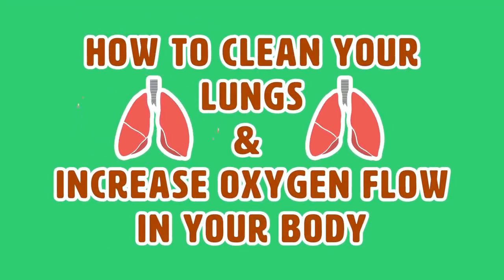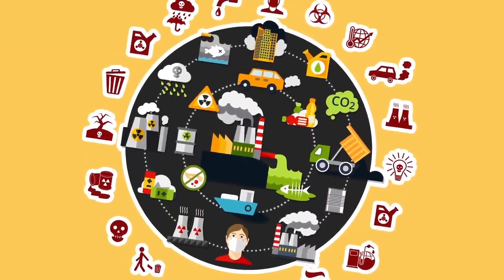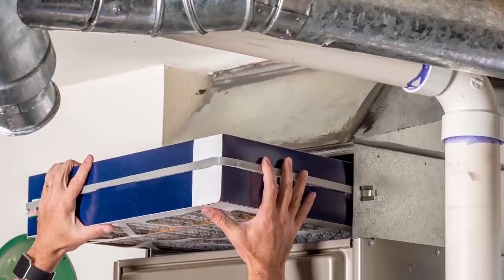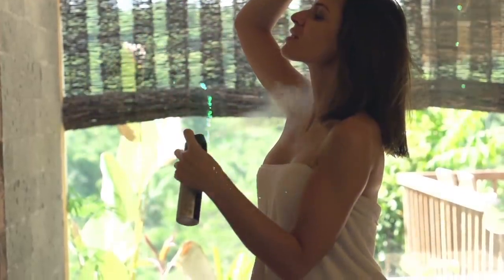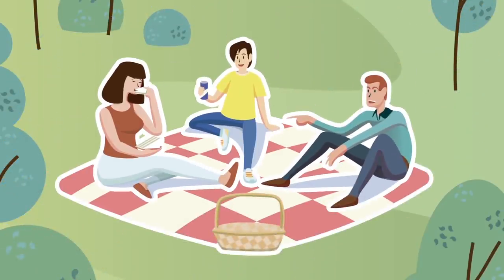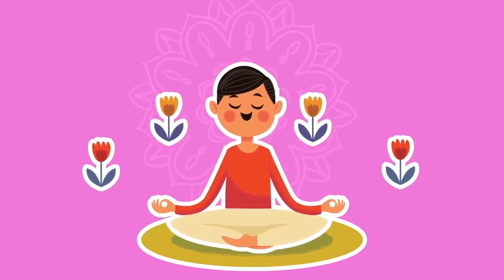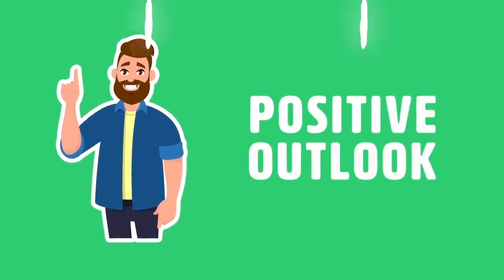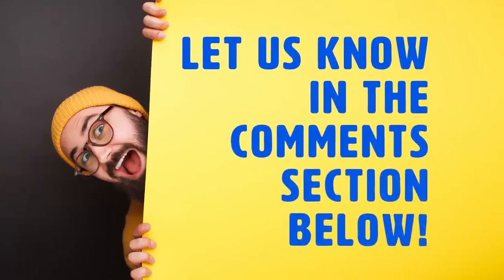Prevent Lung Diseases & Maintain Healthy Lungs By Doing These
Today here on Bestie we’re going to go over some of the worst lung diseases, as well as some ways that you can clean out your lungs.

Timestamps:
Intro - 0:00
1) Asthma: 01:04
2) Chronic Obstructive Pulmonary Disease (COPD): 01:41
3) Chronic Bronchitis: 02:39
4) Emphysema: 03:02
5) Lung Cancer: 03:32
6) Pneumonia: 04:06
7) Lymphangioleiomyomatosis (LAM): 04:53

1) Get Yourself An Air Purifier: 06:15
2) Change Your House Filters: 06:34
3) Get Rid Of Artificial Scents: 06:55
4) Enjoy The Outdoors: 07:20
5) Breathing Exercises: 07:46
6) Practice Percussion: 08:10

Summary:
1) Asthma. This is one you’ve probably already heard of, in fact, you probably know some one who suffers from it. However, we think we should at least talk about it because of how common it is. LIVE WELL defines asthma as “a common, chronic respiratory condition that causes difficulty breathing due to inflammation of the airways”. The symptoms include dry cough, wheezing, chest tightness and shortness of breath.

2) Chronic Obstructive Pulmonary Disease (COPD). Alright, now we’re getting into the lesser known diseases. In actuality, a Chronic Obstructive Pulmonary Disease is actually a blanket term for a bunch of different diseases. If it involves breathlessness, the inability to exhale normally, if you experience shortness of breath or if you’re normally coughing up mucus, then you probably have some sort of Chronic Obstructive Pulmonary Disease.

3) Chronic Bronchitis. Believe it or not, Chronic Bronchitis is actually a form of COPD. You can recognize it by it’s distinct, chronic cough. You’re often coughing up sputum when you have Chronic Bronchitis as well. Luckily, there are medications to help you get rid of this awful infection, although one of the best cures is to give up smoking if you happen too.

4) Emphysema. Yet another type of Chronic Obstructive Pulmonary Disease, but this one is much more serious. Those who suffer from emphysema have trouble exhaling air from their lungs and the most usual cause of this disease is smoking.

5) Lung Cancer. The scariest thing about this common lung disease is that it’s hard to detect, although LIVE WELL reports that: “Most often, the cancer develops in the main part of the lungs near the air sacs”. What happens during this cancer essentially is a bunch of tumors grow on your lungs, and they interfere with their regular functions. Once again, a common risk factor for lung cancer is smoking.